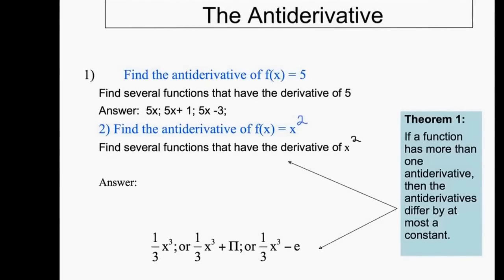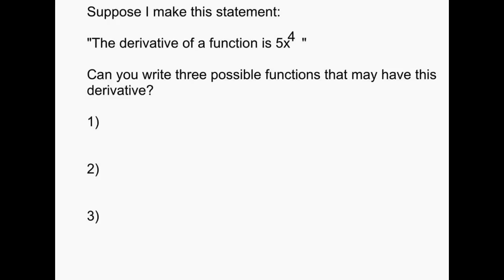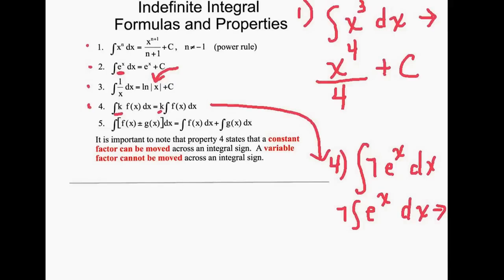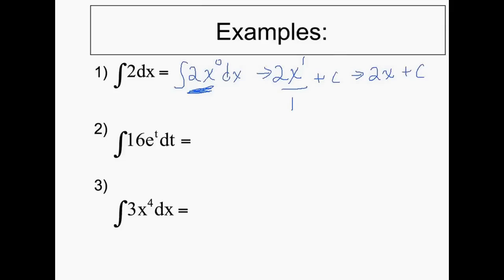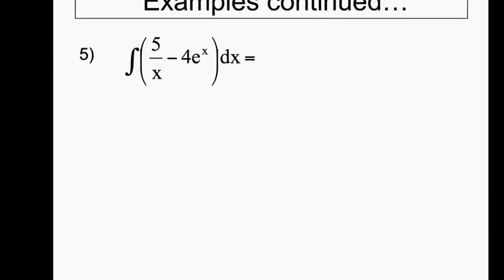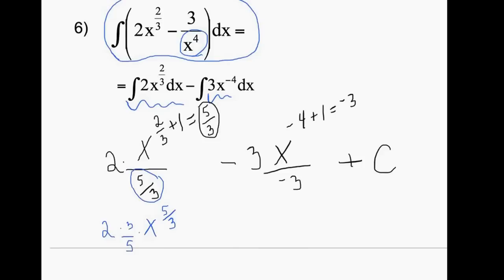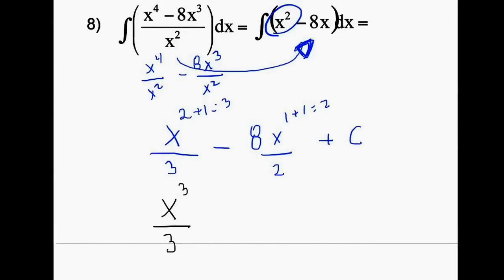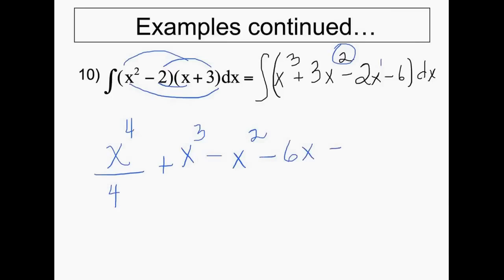Oct 25, 2013